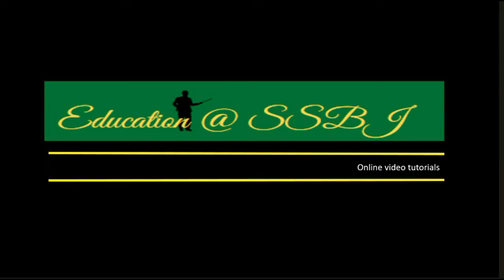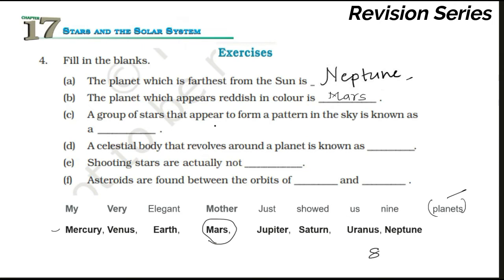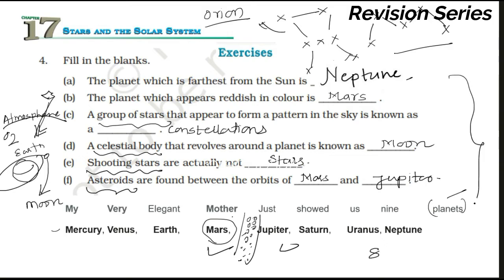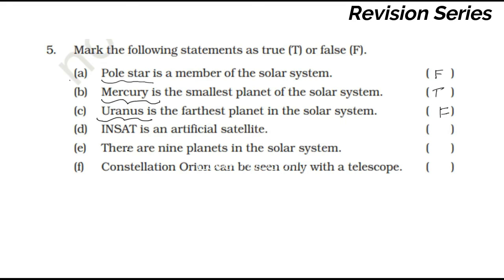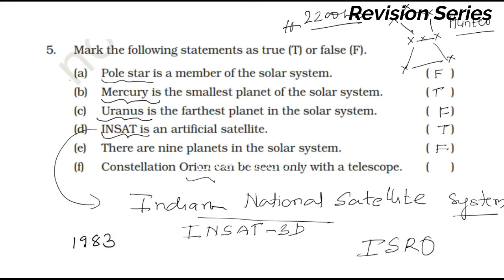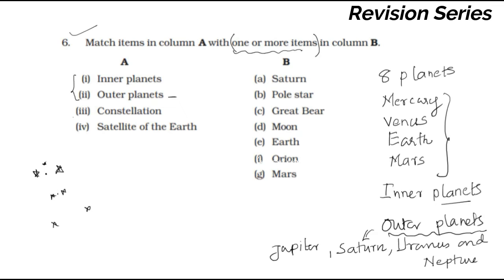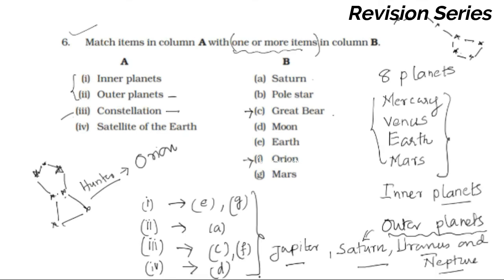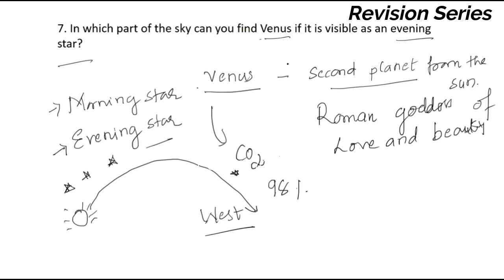Revision of chapter : Stars and Solar system -Part 2